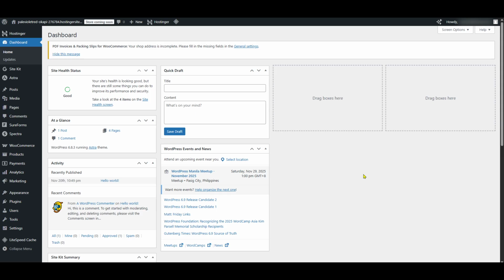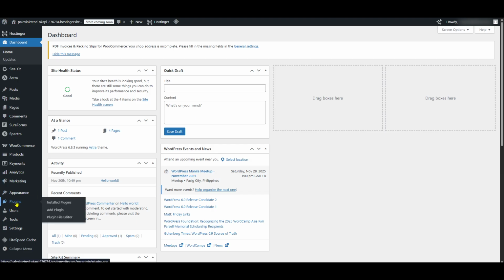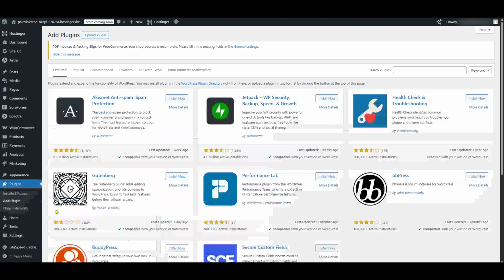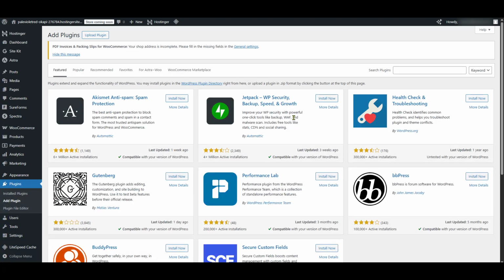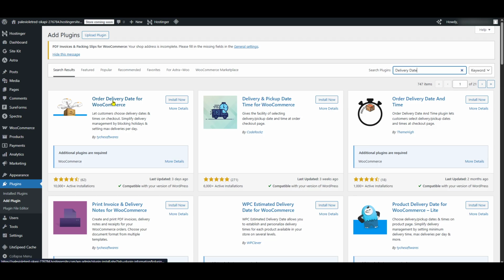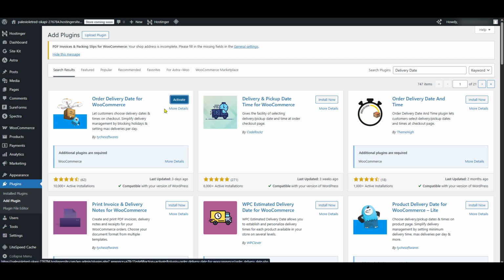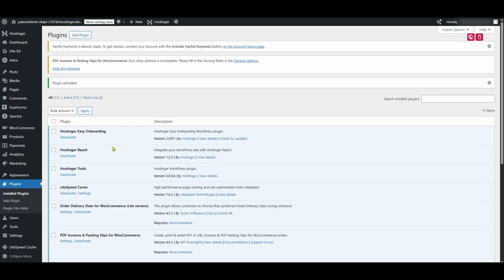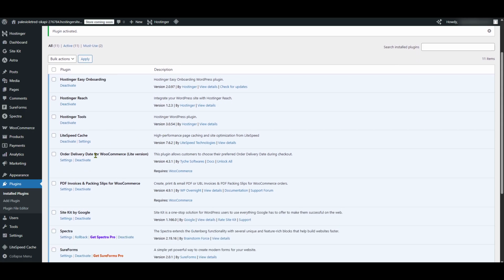How To Add An Expected Delivery Date Widget On Your Woocommerce Website [Step by Step Guide]